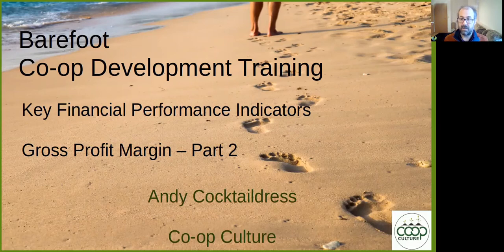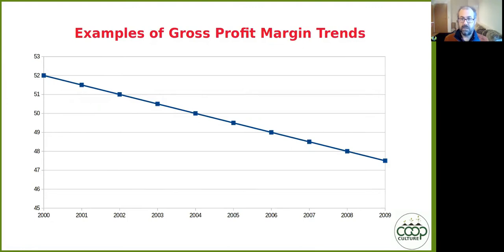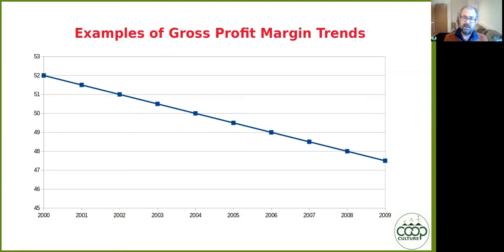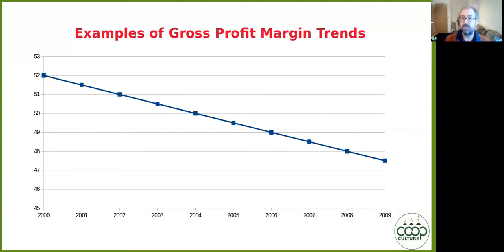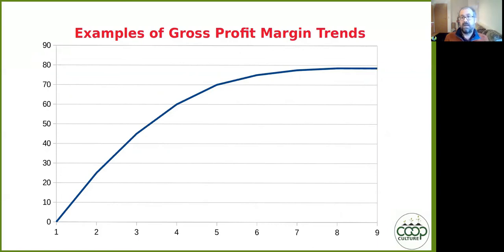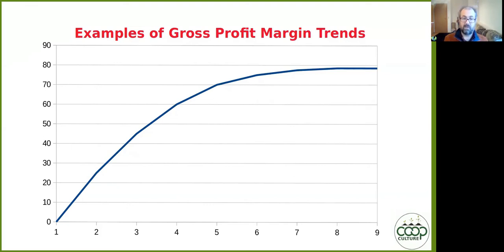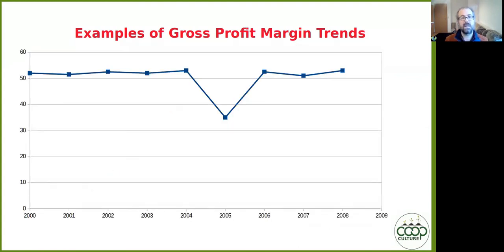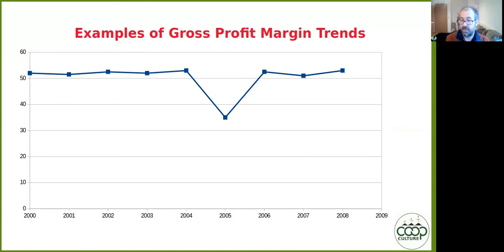The Gross Profit Margin Explained - Part 2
As part of our series on Key Financial Performance Indicators KPIs and their role in analysing the finances of Co-ops and CommunityBusiness, we examine the Gross Profit Margin.

We revisit what it is and  how we calculate it. We then look at examples of Gross Profit Margin Trends and explore how we use extract information from Gross Profit Margin Trends

Presented by Andy Cocktaildress

If you liked this workshop and wish to support what I do, you might consider buying me a beer